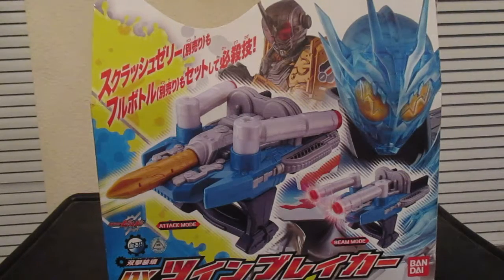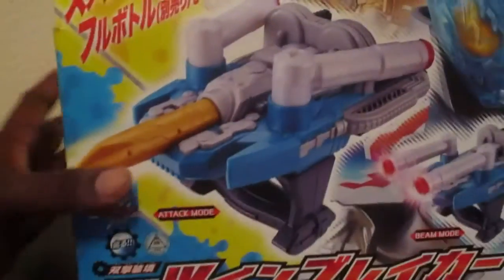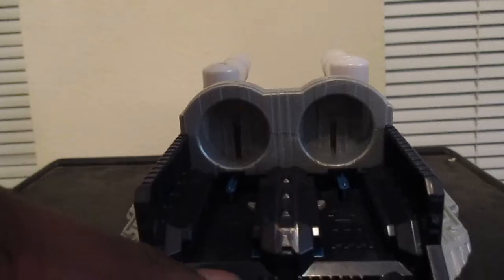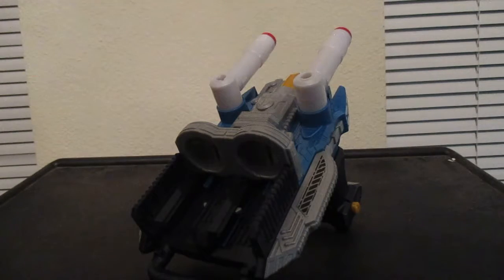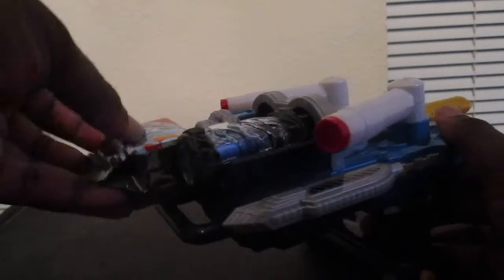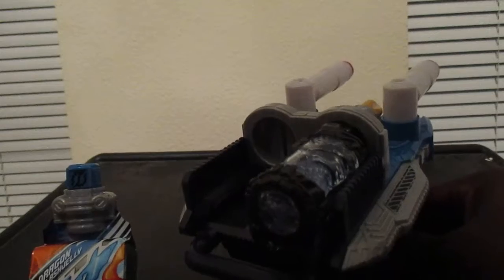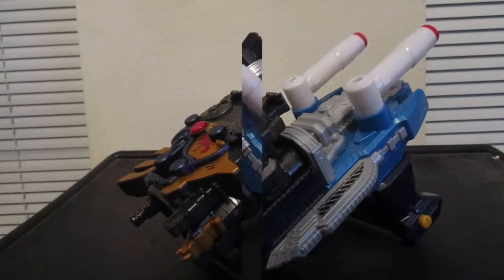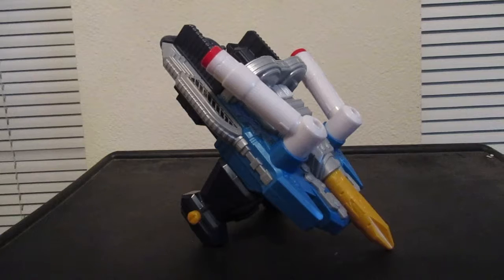Twin Weapon. Kamen Rider Build DX Twin Breaker Unboxing Review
This is the unboxing review of kamen rider build dx twin breaker.